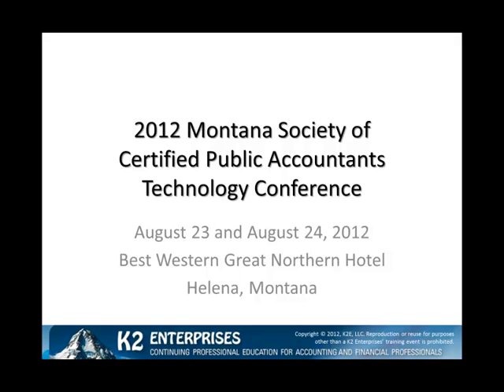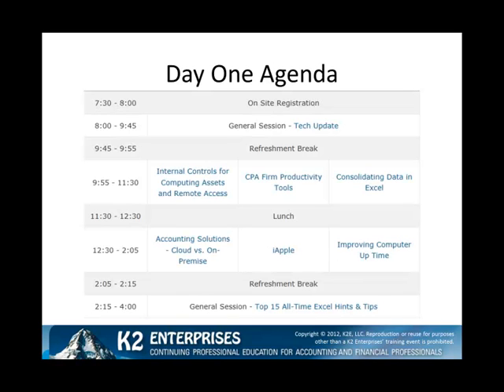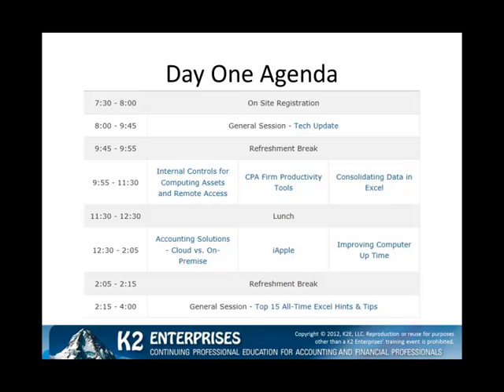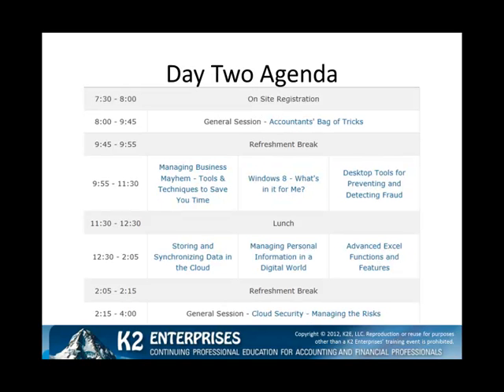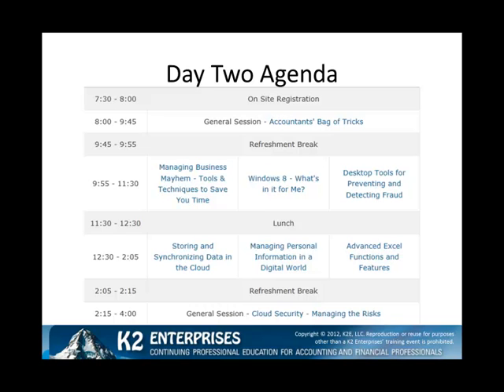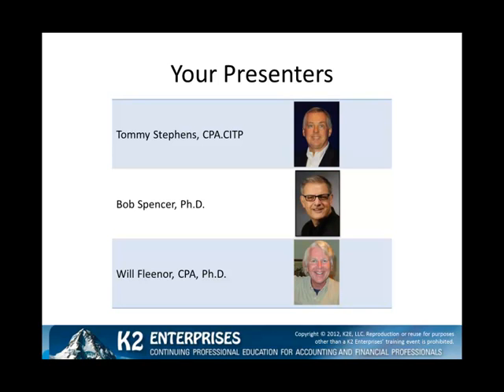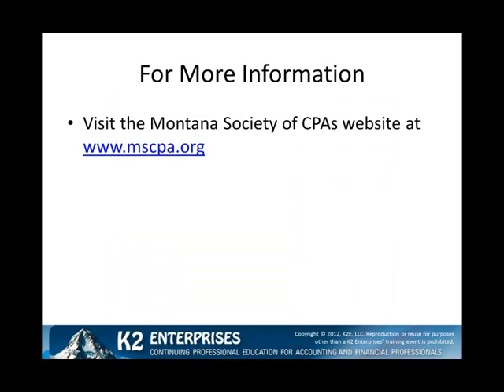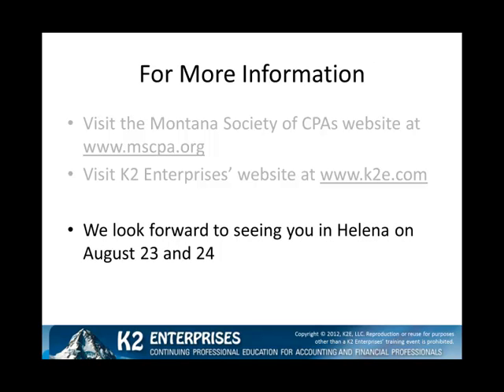2012 Montana Tech Conference by Tommy Stephens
Join us for the Technology Conference August 23 & 24 in Helena with all the latest information and tech updates from K2 Enterprises.